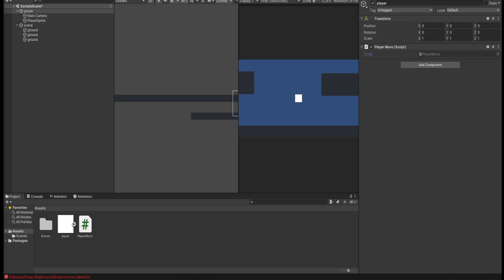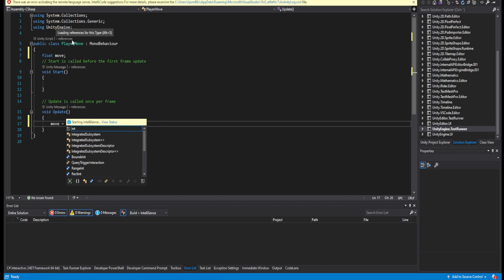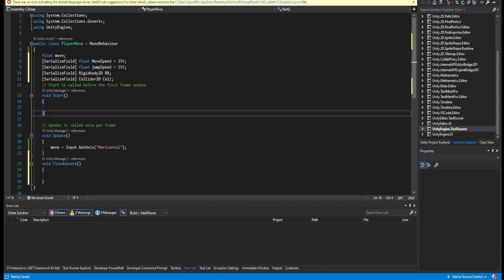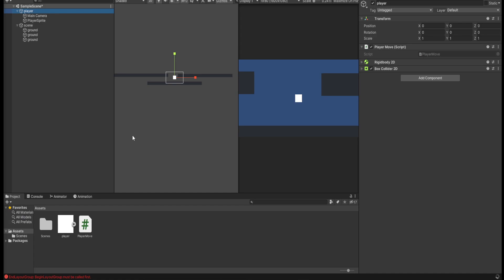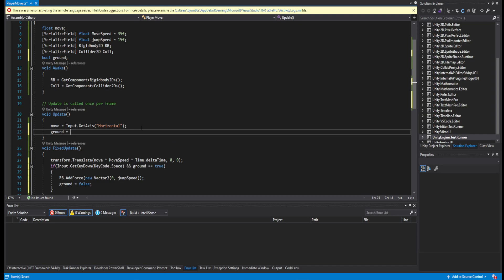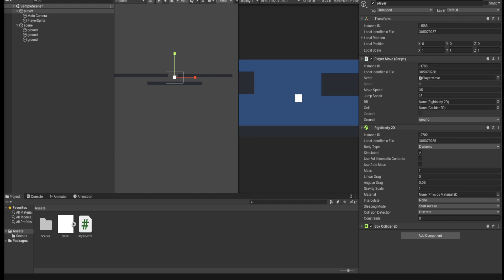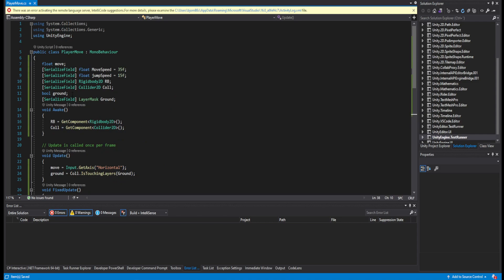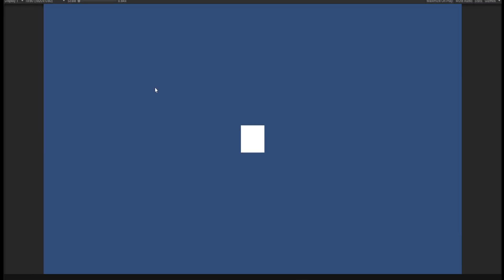2D PLAYER MOVEMENT - player movemet in Unity gamedev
Let's learn how to make a player movement in 2D using unity and C#

this videos language is on english and my first english video